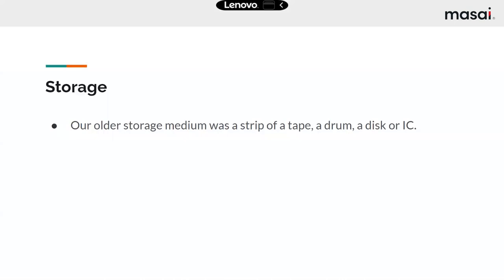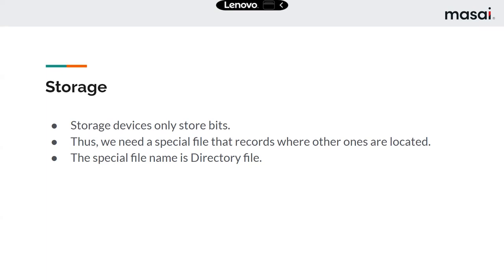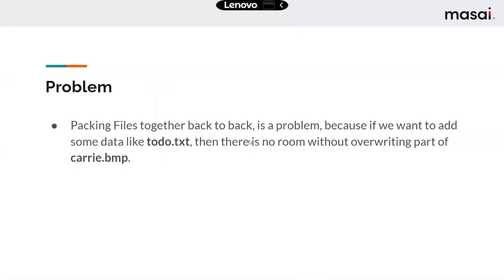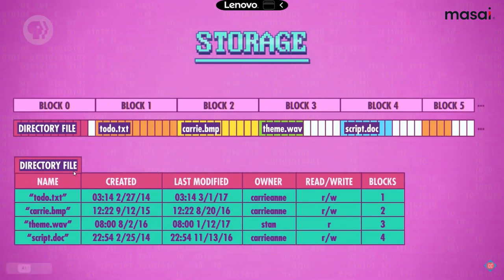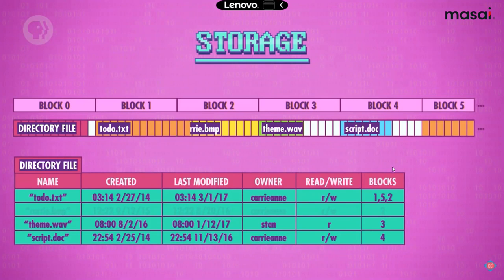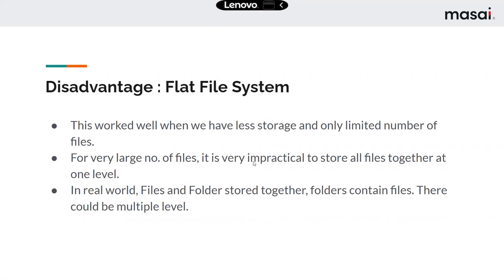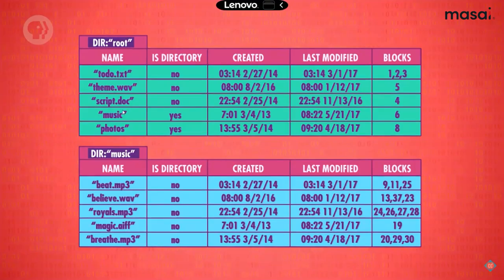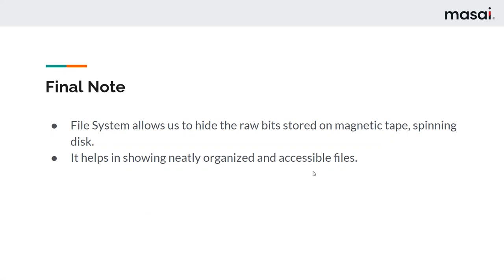31 May 2023(1)